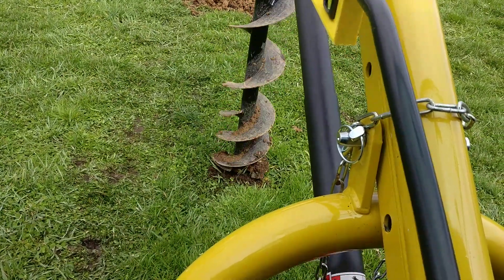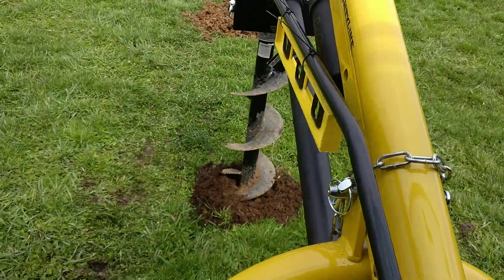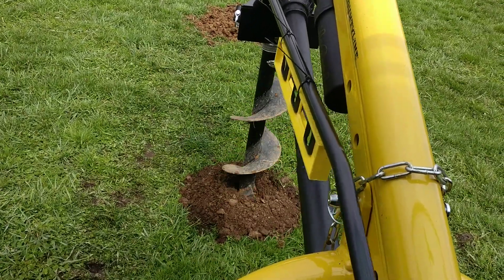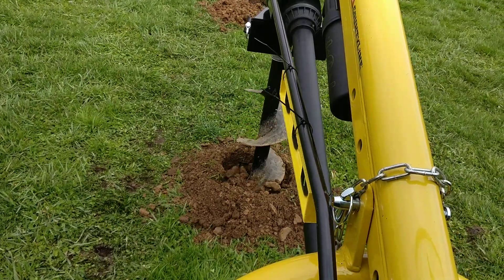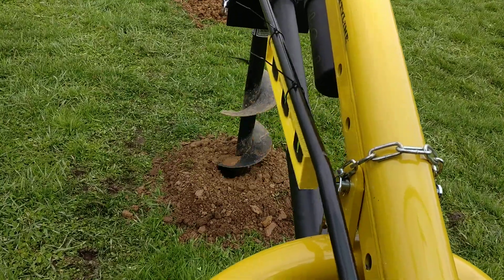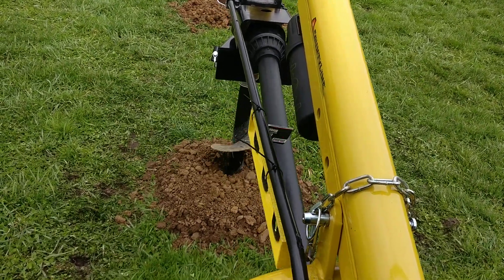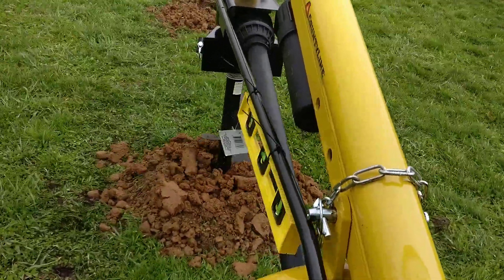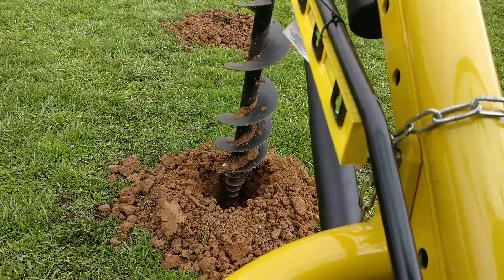Digging a post hole with the County Line post hole auger. Part 2